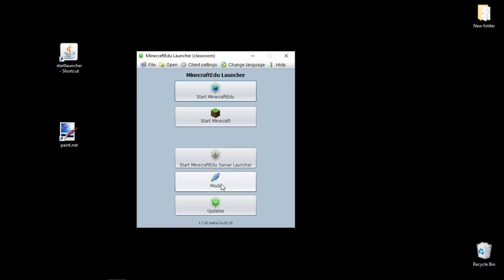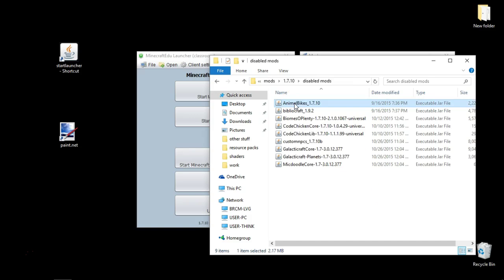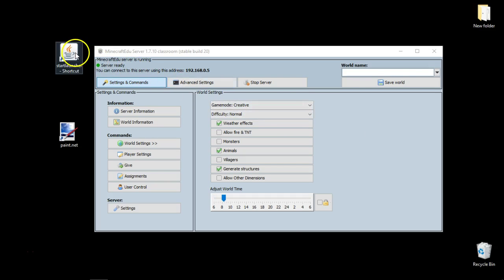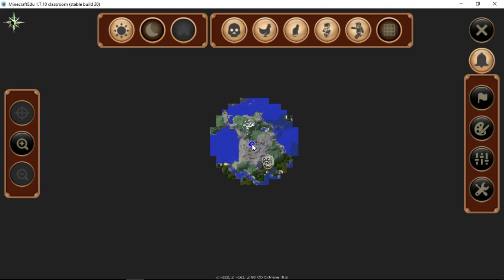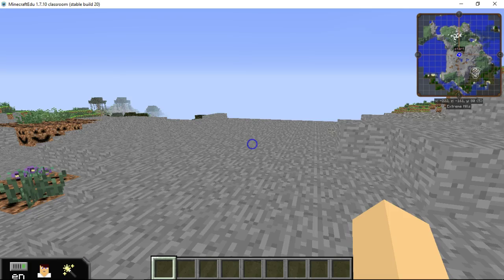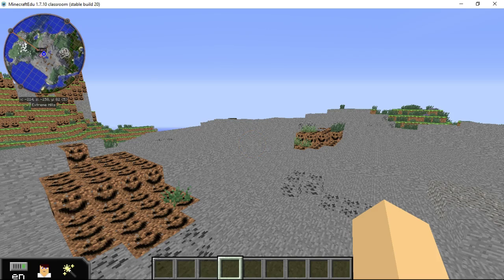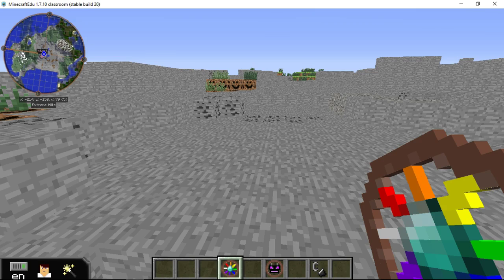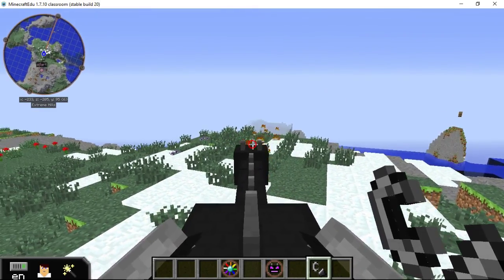MC Mods Session 3